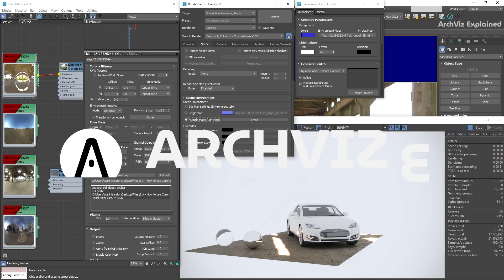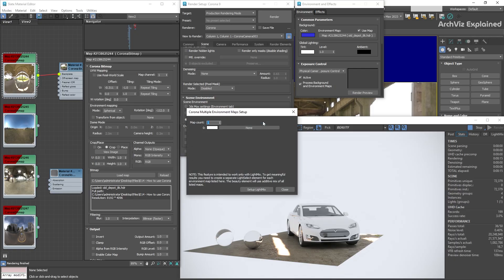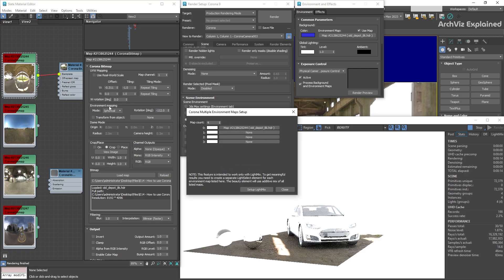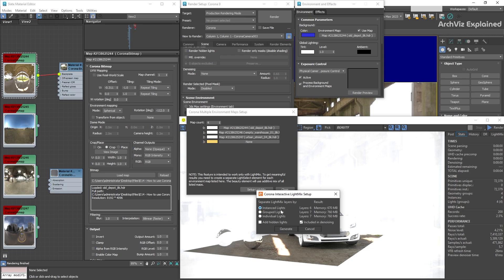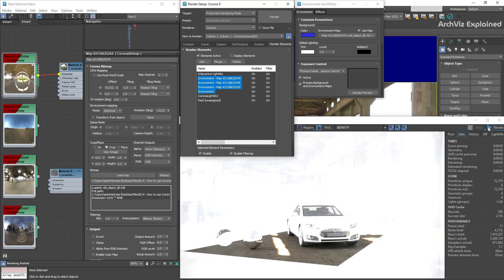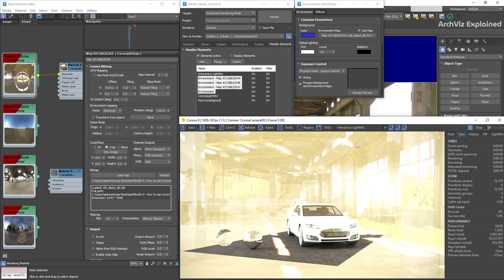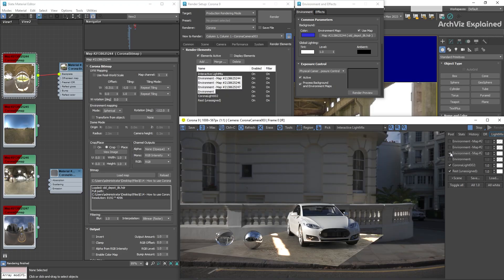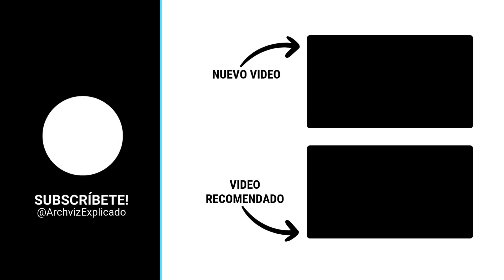Test Multiple HDRIs in Corona with One Click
Want to test different HDRIs without restarting your render? This is the easiest way.

In this Corona Renderer tutorial, you’ll learn how to use the Multiple Maps option to test and switch between different HDRI environments in one interactive render. This workflow lets you load multiple maps or solid colors, set them up in LightMix, and toggle them on or off to preview various lighting setups instantly. It’s a powerful technique for speeding up lighting decisions in your archviz or product rendering scenes.

✨ Key Benefits
• Test multiple HDRI lighting setups in one render session
• Use LightMix to toggle maps on and off without re-rendering
• Compare lighting variations easily with interactive rendering
• Set up both HDRI maps and solid colors as environment sources
• Streamline your look development and lighting workflow